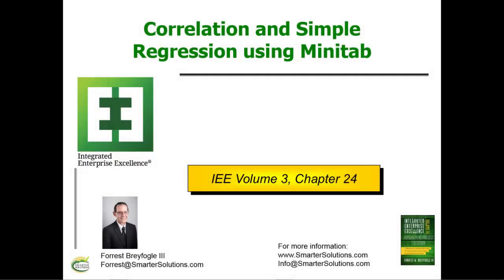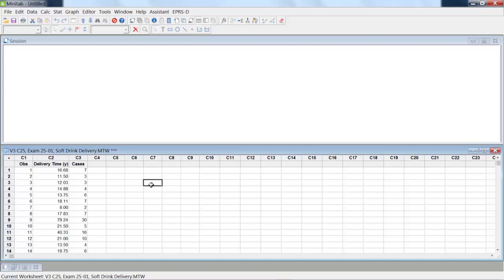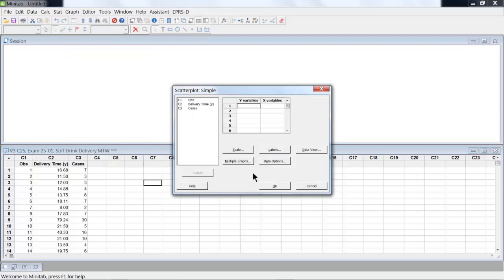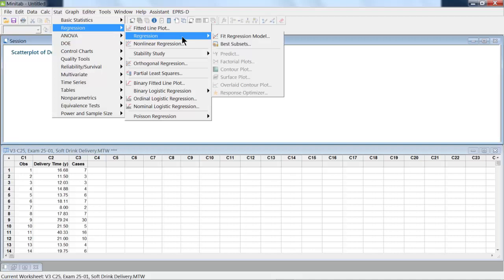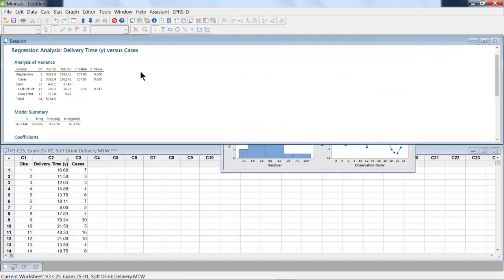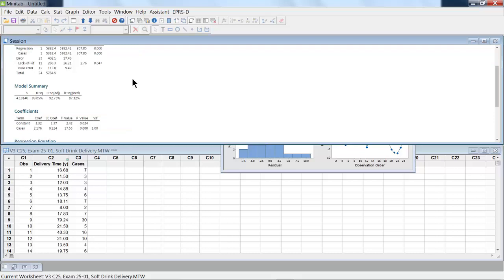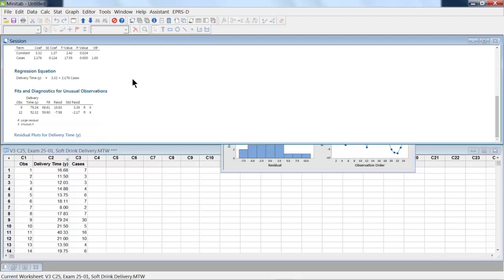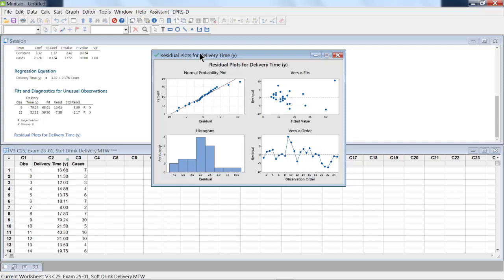09-06 Lean Six Sigma Correlation and Simple Regression using Mintab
In the lean Six Sigma DMAIC roadmap, Minitab statistical software can aid in conducting regression and correlation analyses.  These tools regression and correlation should be considered in the analyze phase of the lean Six Sigma DMAIC roadmap, when executing a process improvement project. This video illustrates the application of Minitab to analyze an example data set from the book “Integrated Enterprise Excellence Volume III – Improvement Project Execution: A Management and Black Belt Guide for Going Beyond Lean Six Sigma and the Balanced Scorecard”. This “Lean Six Sigma Correlation and Simple Regression using Minitab” session is a video component of an overall guide that instructors can use at no cost to conduct lean Six Sigma and/or operational excellence training.